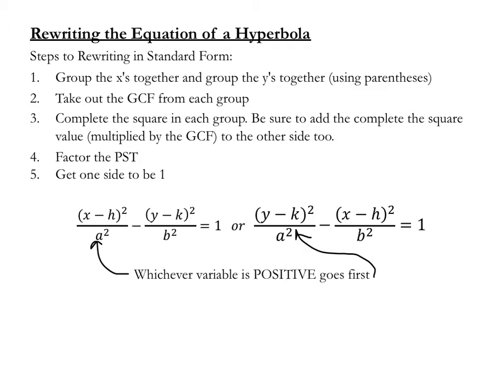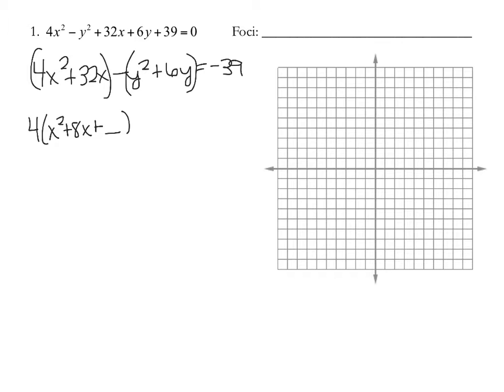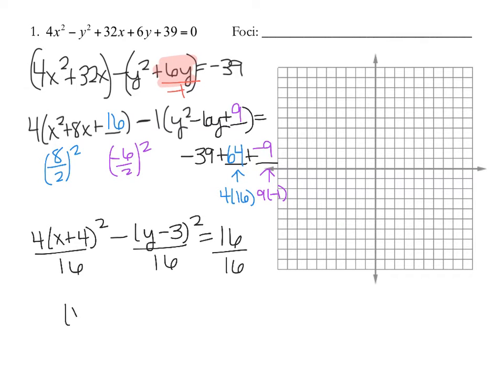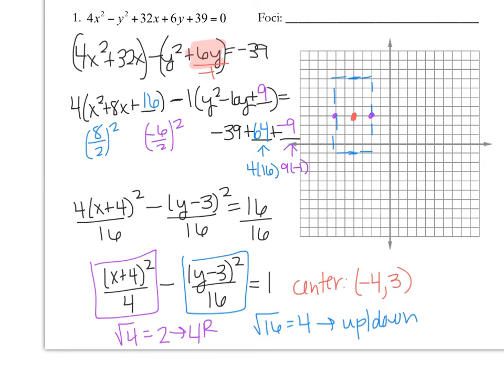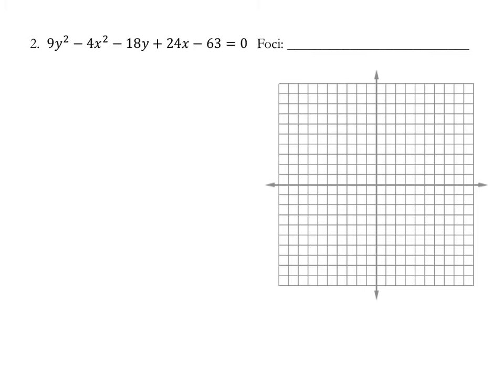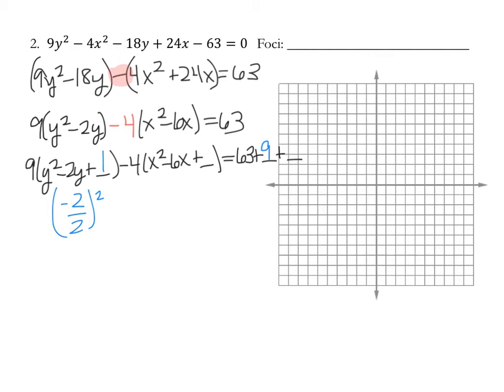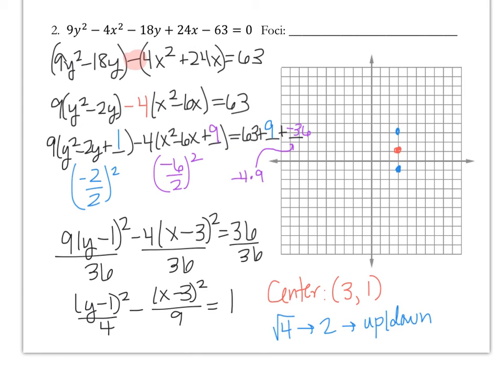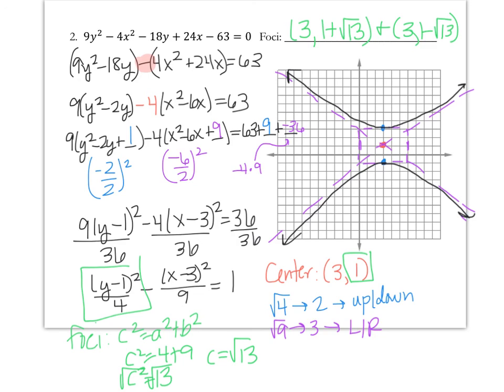TrigAnalyt 10.2 (day 3) Notes